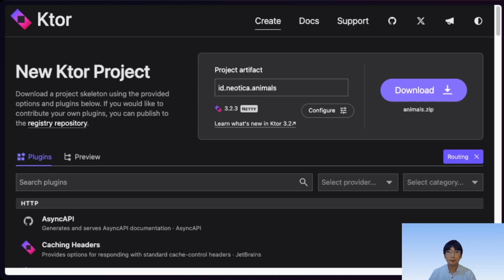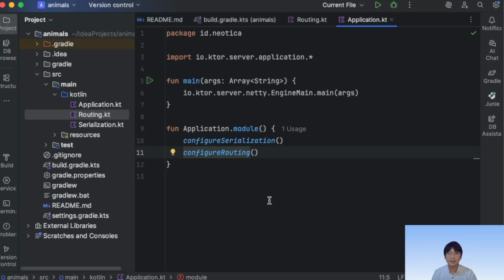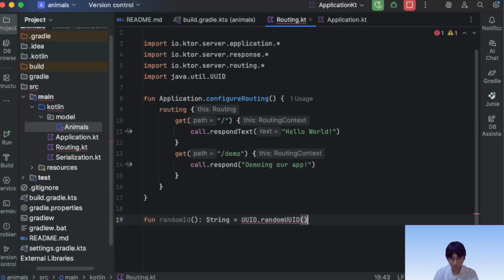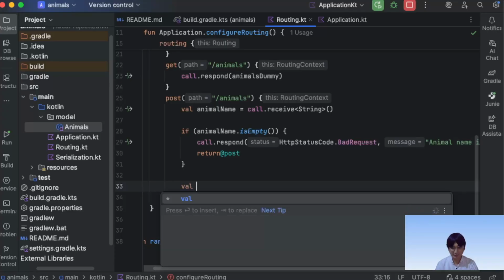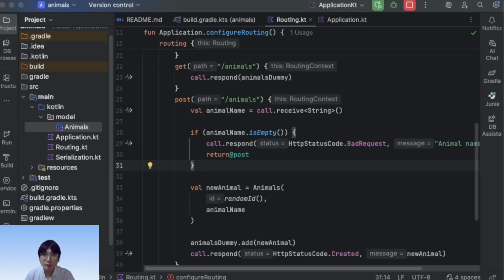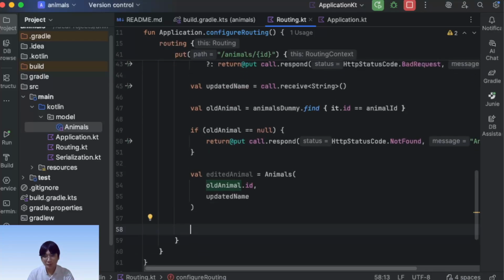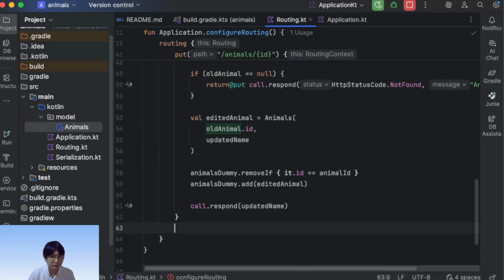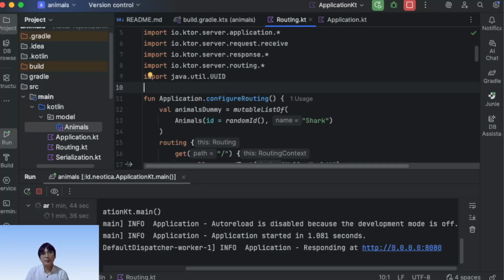Ktor Backend for Android Developers: Routing fundamental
Hello, my name is Martin and welcome to Martin Kotlin!

In this tutorial, we dive into Ktor, the modern and intuitive Kotlin framework for building powerful backend applications. We'll start from scratch, generating a new Ktor project and exploring its structure. Then, we'll cover the fundamentals of routing and build a complete CRUD API step-by-step.

Chapters:
00:00 Introduction
00:40 Creating the project
01:52 Project Structure
02:13 Dependencies
03:09 Routing Fundamental
03:34 Routing Demo
04:39 Building the CRUD API
06:18 Get Method
07:31 Post Method
11:21 Put Method
15:58 Delete Method
18:29 Afterwords